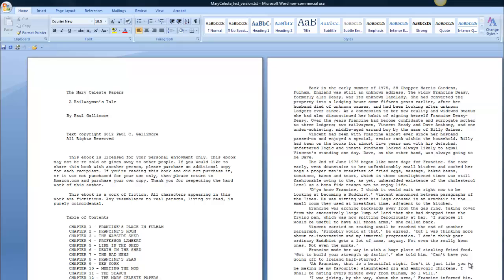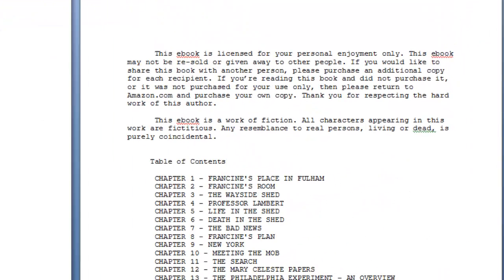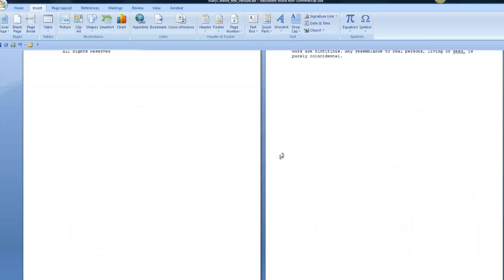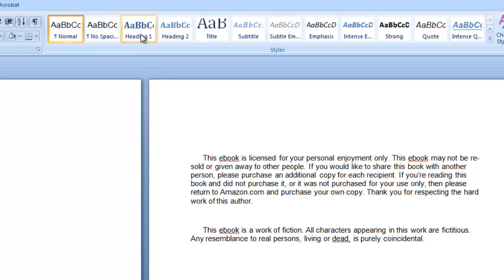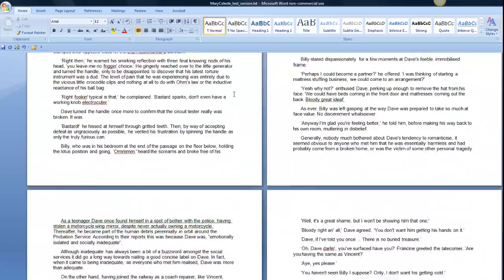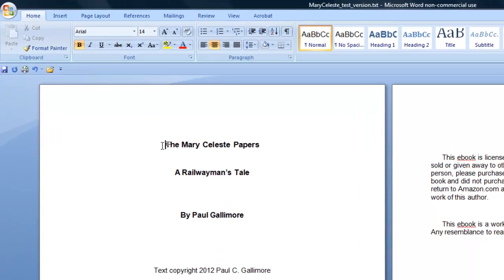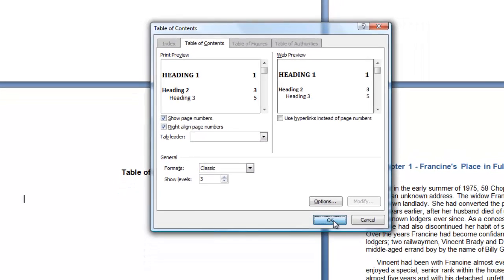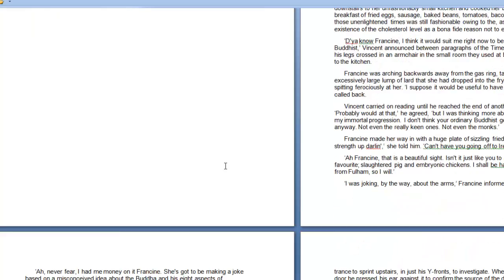How To Format a Novel in Word - The Prequel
I made 3 videos around 1 year ago on the subject of formatting a novel in Word 2007. The videos began with the novel already in state in which some basic formatting hade been done. However, I have been asked questions since that time on that basic formatting, so rather than keep writing emails to people here is another quick video.